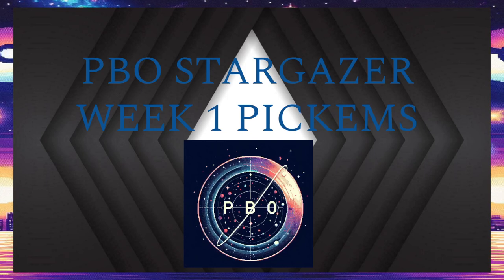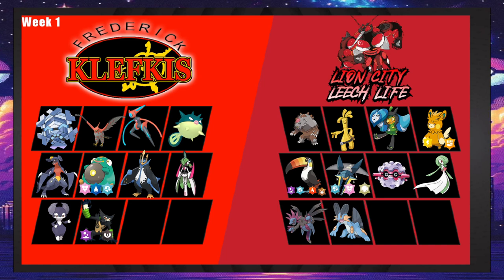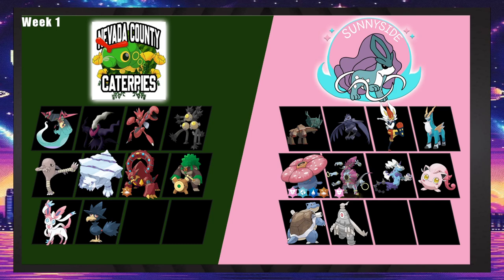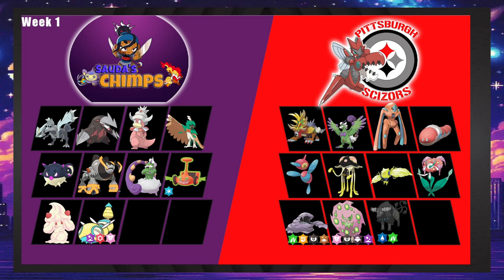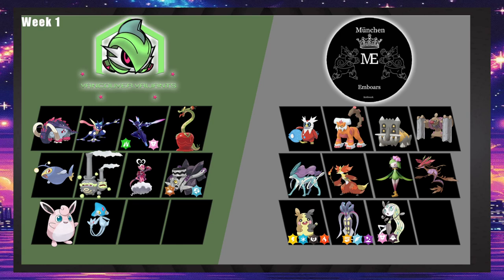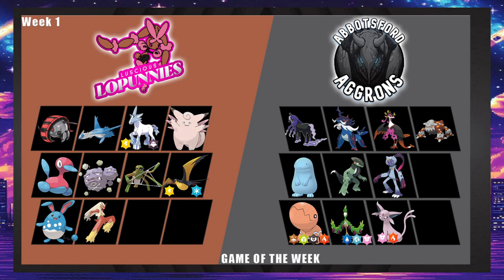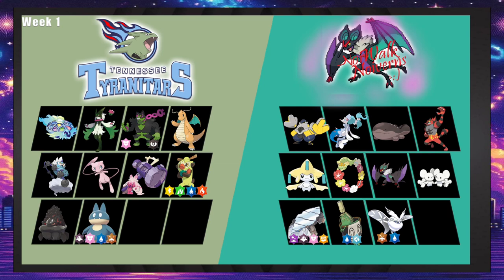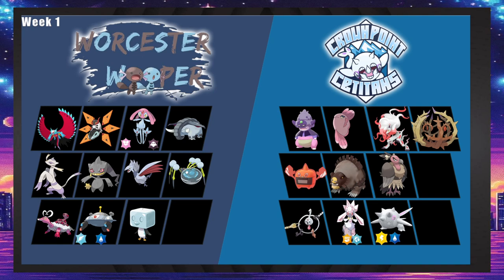Pokémon Draft League | Stargazer WEEK 1 PICK' EMS | PBO S7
pbo This is Week 1 of the PBO in the STARGAZER Division

The PBO is the standard for Draft League Content
0:00-0:54 INTRO
0:55-11:45 Klefkis VS Lion City
11:46-19:28 NCC VS Suicunes
19:29-27:22 Saudas Chimps VS Pittsburgh
27:23-34:25 Vancouver VS Emboars
34:26-43:55 GOTW Lopunnies VS Aggrons
43:56-52:25 Tyranitars VS Noiverns
52:26-1:01:54 Worcester VS Crown Point

Unfortunately, not all games can be uploaded, but we upload what we can

THE FORMATTING WILL BE CORRECTED NEXT TIME. EVERYTIME I SOARINGFLYING UPLOAD IT WILL BE A LEARNING EXPERIENCE